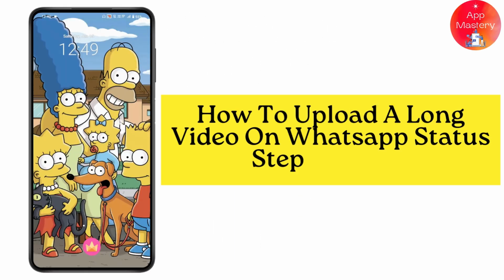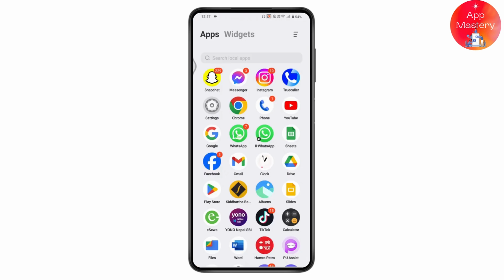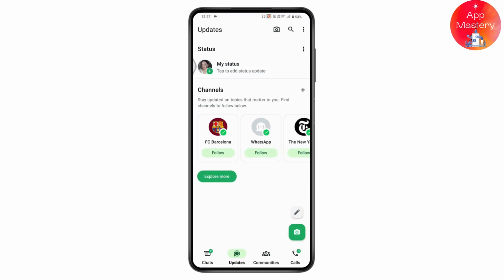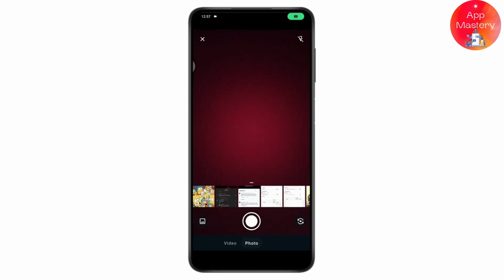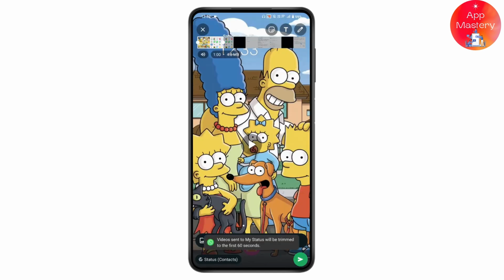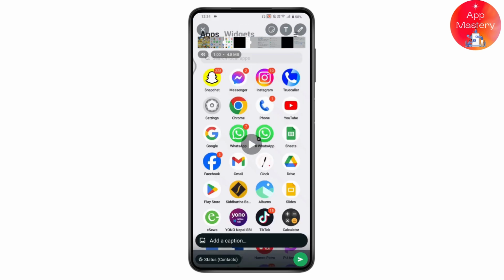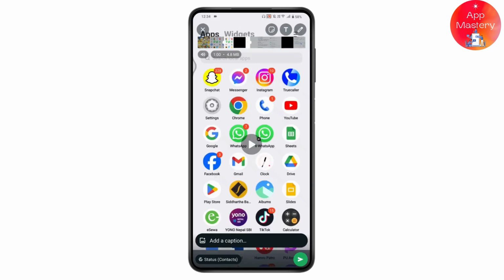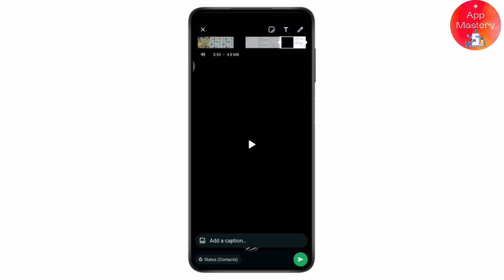How To Upload A LONG VIDEO On WhatsApp Status Step By Step (30s+)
How To Upload A Long Video On WhatsApp Status Step By Step

Struggling to upload long videos to your WhatsApp status? AppMastery is here to help! In this video, we'll guide you through the step-by-step process to upload long videos on WhatsApp status. Learn the tricks and tips to bypass the usual time limits and share your favorite moments without any hassle.

Make your WhatsApp status stand out with longer videos. Watch now and master the art of uploading long videos on WhatsApp status with AppMastery!